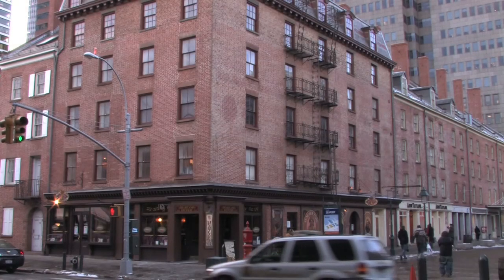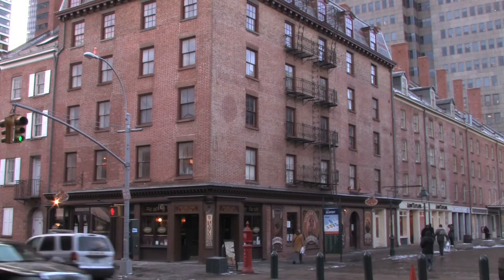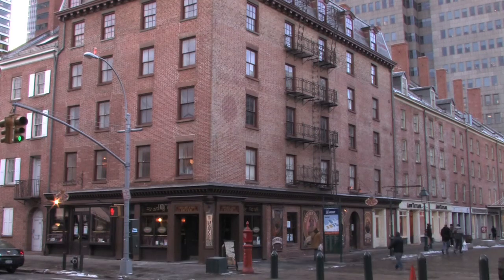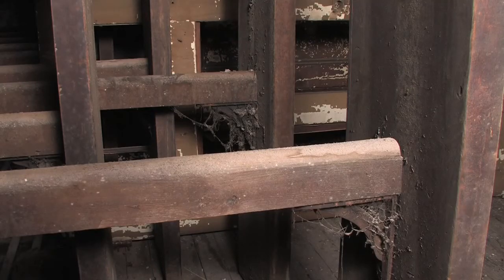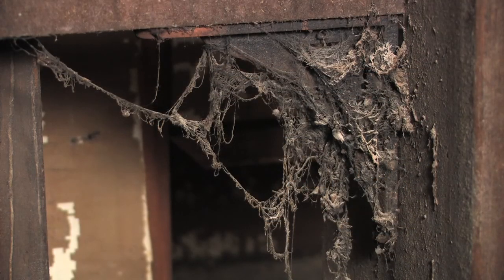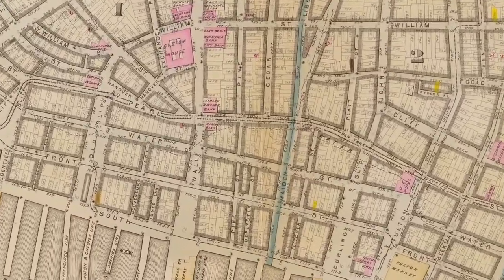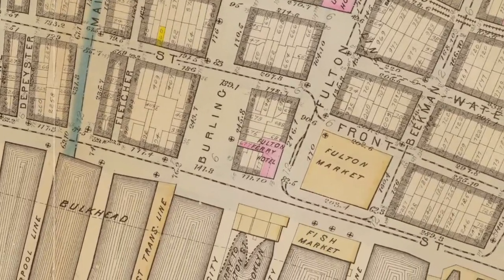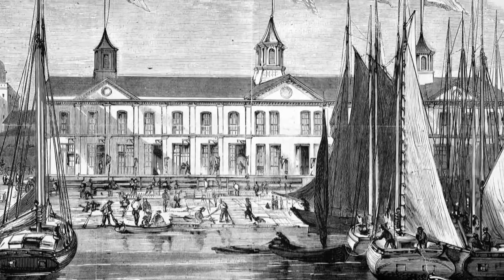The Fulton Ferry Hotel at South Street Seaport | The City Concealed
The South Street Seaport Museum district holds the ruins of the historic Fulton Ferry Hotel. Jack Putnam, historian of the museum, narrates the hotel and area's history and the interest writer Joseph Mitchell had in the old hotel. His 1952 story, "Up in the Old Hotel," is based on exploring this hotel, which had been a ruin for decades then, too. See its dilapidated remains.

THIRTEEN is America's flagship PBS station. Part of The WNET Group, THIRTEEN is a unique cultural and educational institution that harnesses the power of television and digital media to educate, inform, entertain and inspire. Serving the New York City tri-state area and the most-watched public television channel in the nation, THIRTEEN reaches millions of people with programming that celebrates arts and culture, offers insightful commentary on the news of the day, explores the worlds of science and nature, and invites people of all ages to have fun while learning.